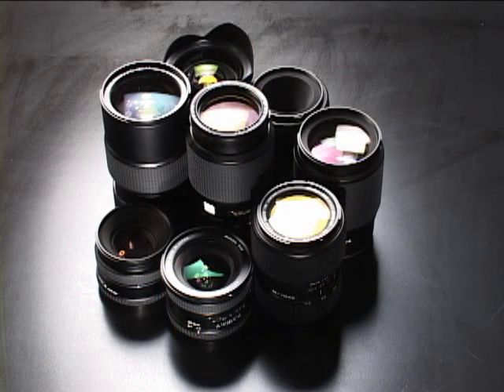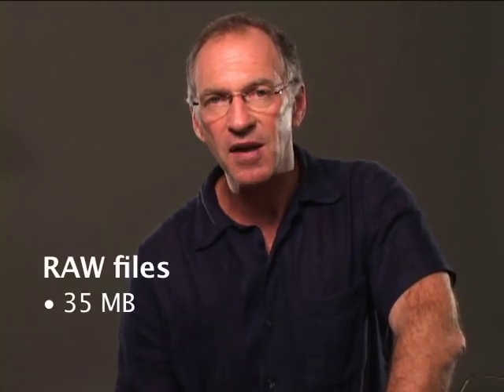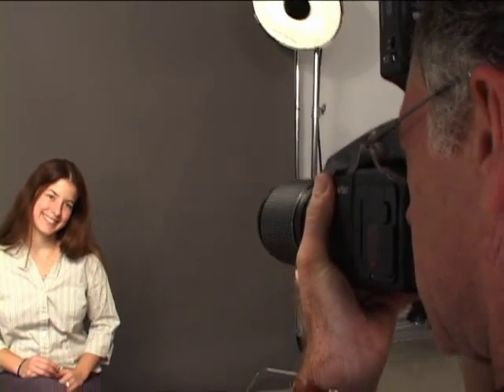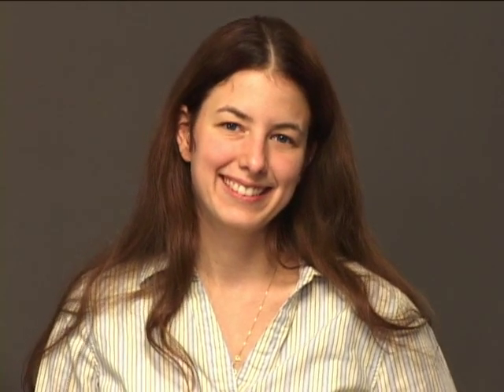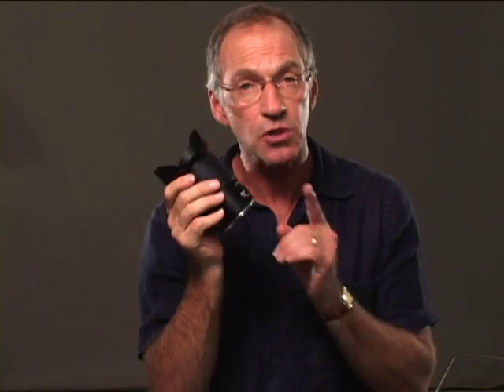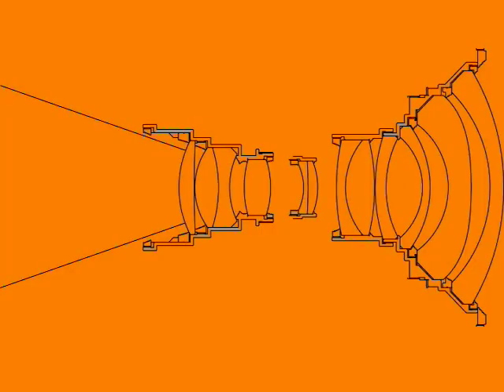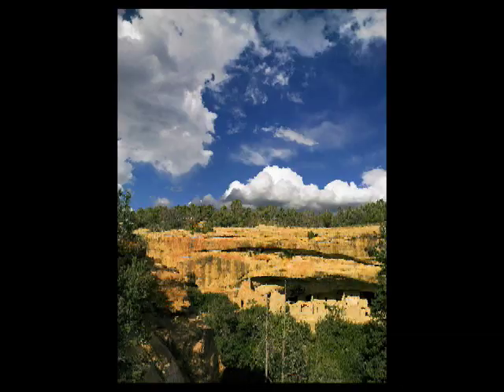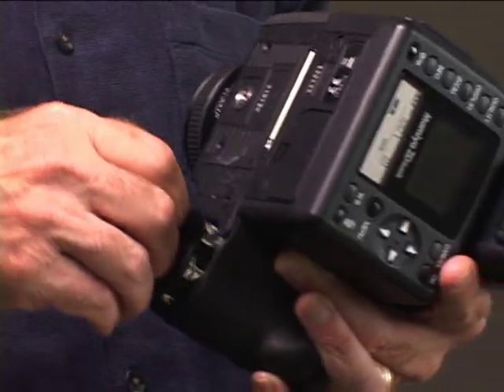Mamiya 645AFD III: Digital or FIlm, Medium Format Quality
Faster focusing... Greater connectivity... Easy to use... The Mamiya 645AFD III